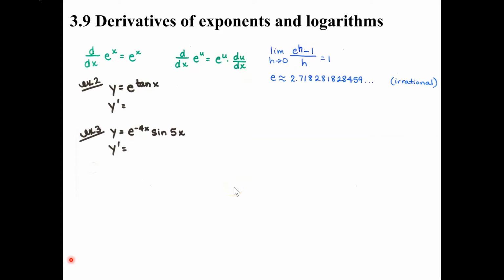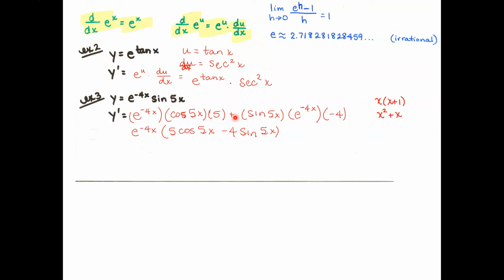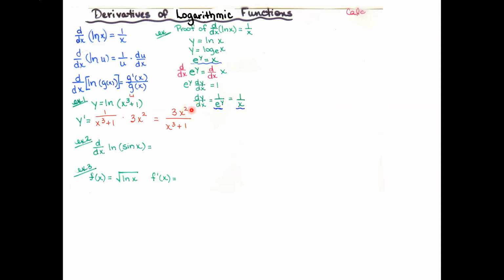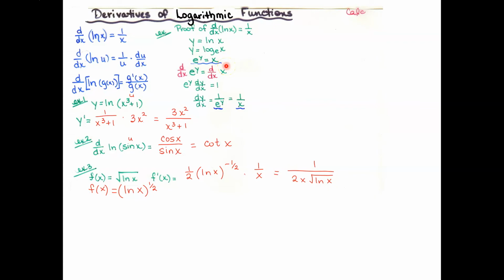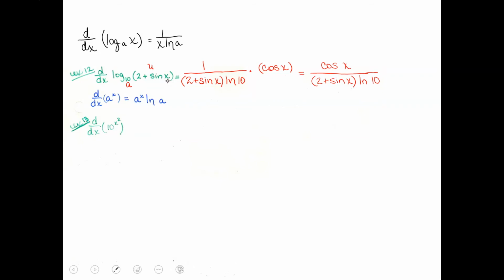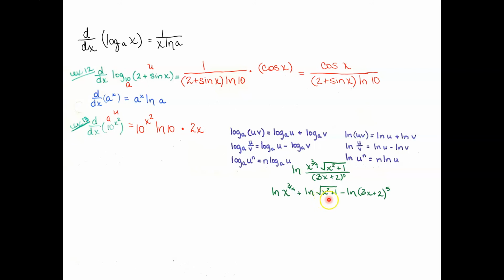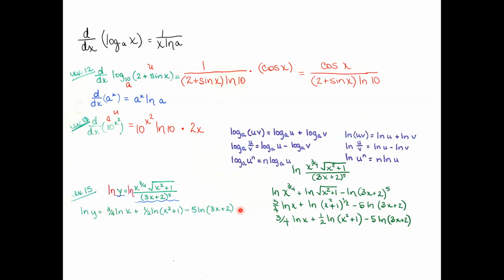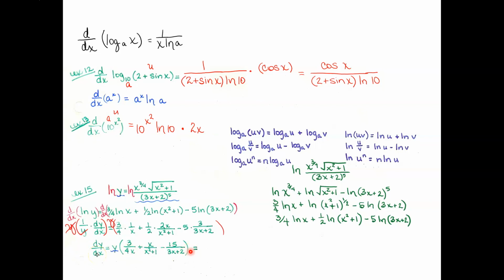Derivatives of exponential and logarithmic functions